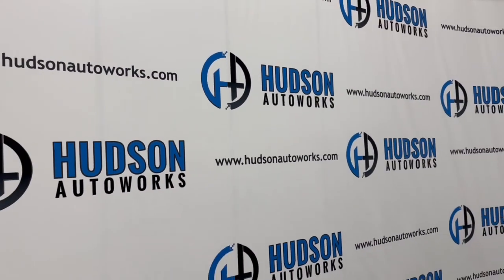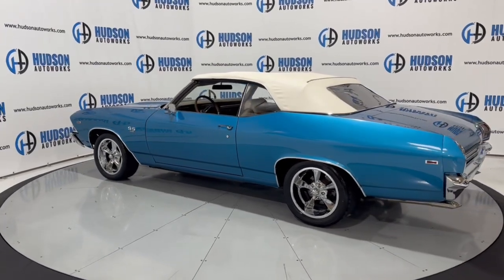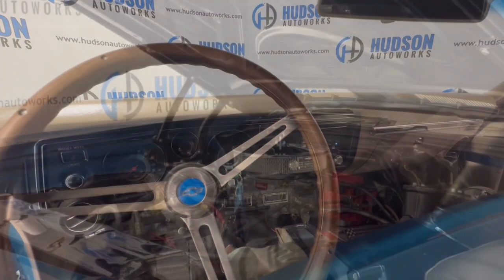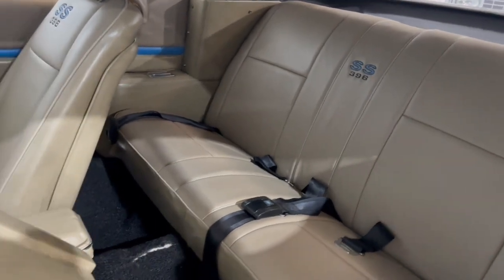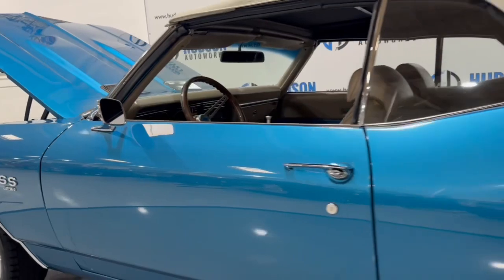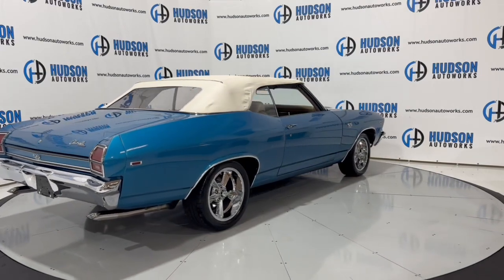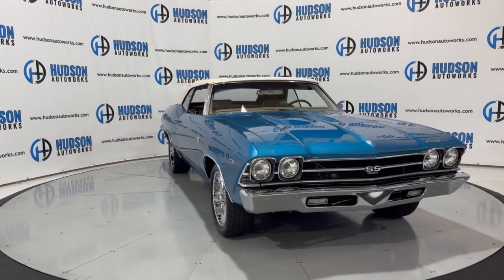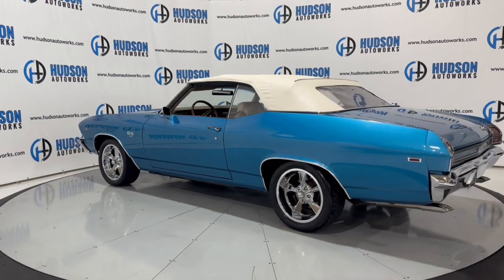1969 Chevrolet Chevelle // Start-Up, Walkaround & Tour // HUDSON AUTOWORKS